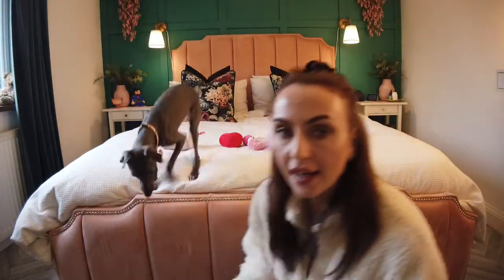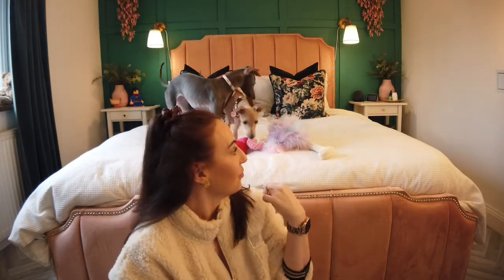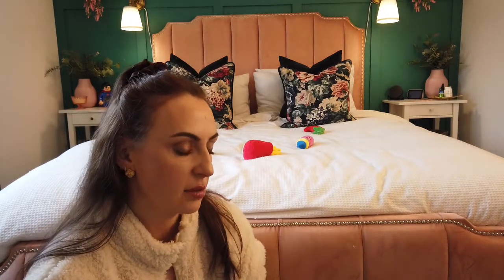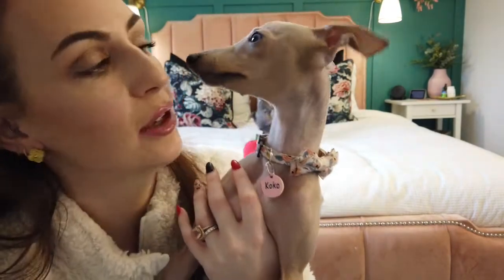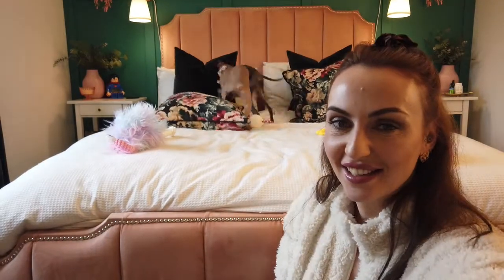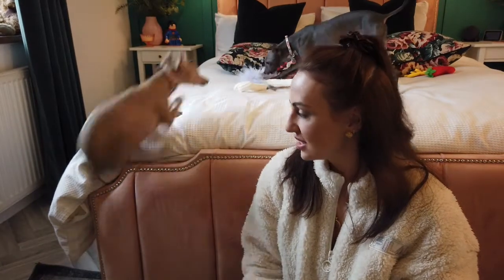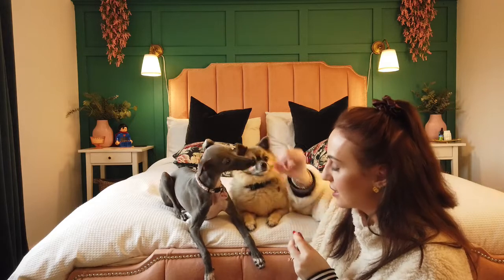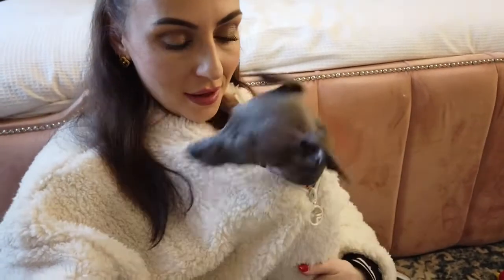Meet Our New Italian Greyhound Puppies | Dog Mom of 4 | Iggys Coming to New Home | 2022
Hey Guys! I hope your having a fab day. I'm guessing your here as you want to meet the newest additions to our family. our 2 Italian Greyhound Puppies - Willow & Koko!

They are just the sweetest little lggys, the have bought so much joy to our family in what seemed to be the toughest year (2021) despite everything these little girls have pulled me out from rock bottom and have given me the joy to overcome everything that 2020/2021 has thrown at us.

I know this video is a little all over the place, I couldn't help feeling a little shy!. so please be kind.

  I really hope you enjoy this video, if you do please please share some love and give this video a thumbs up, if your new and like this sort of content please stick around by subscribing as i have so much more puppy content planned in the coming weeks/months.

Stay safe
Love K x